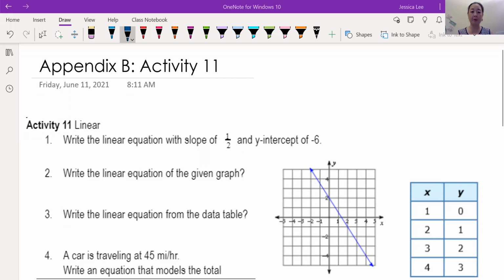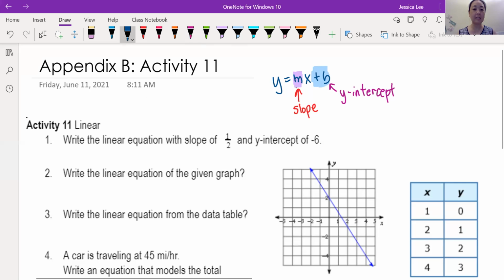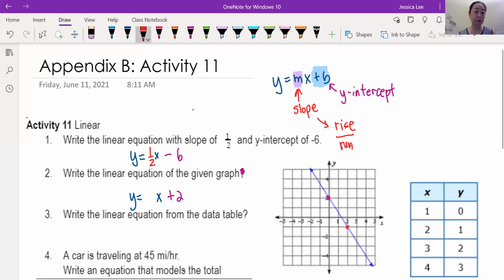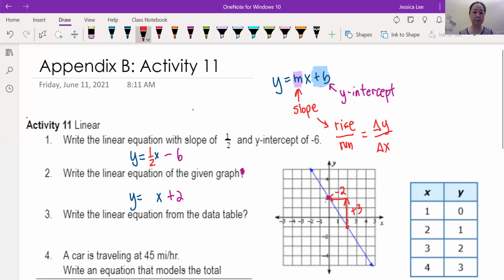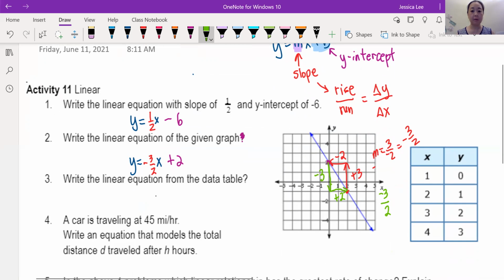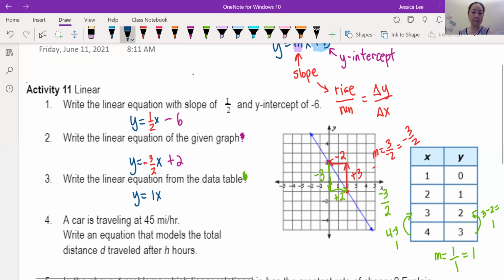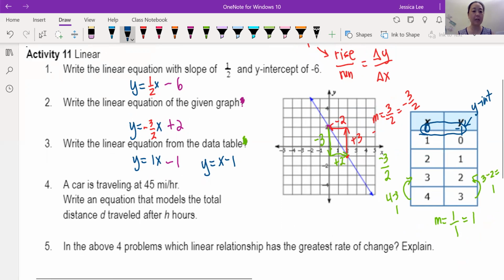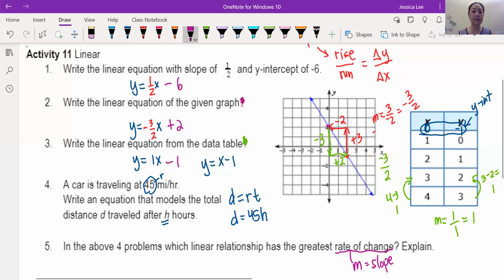Appendix B Activity 11